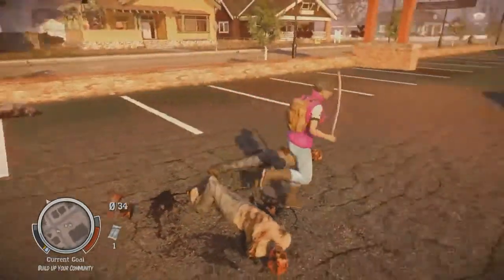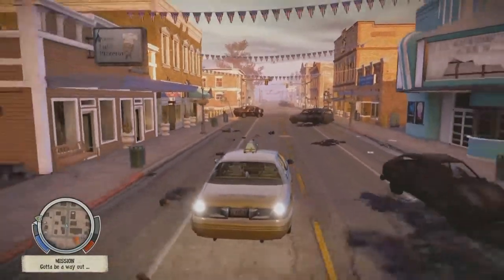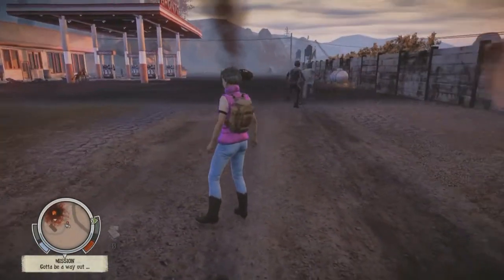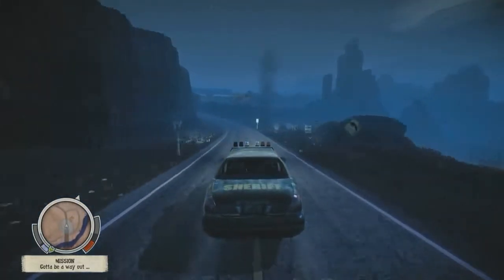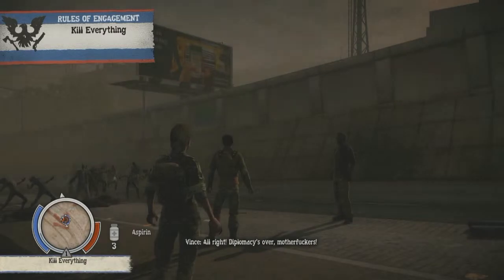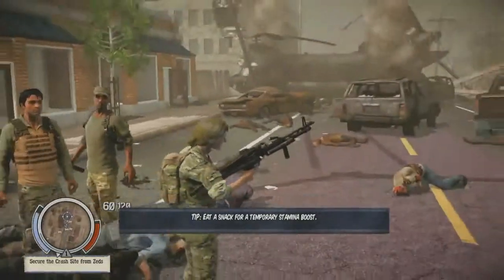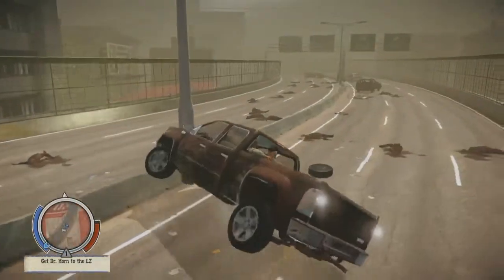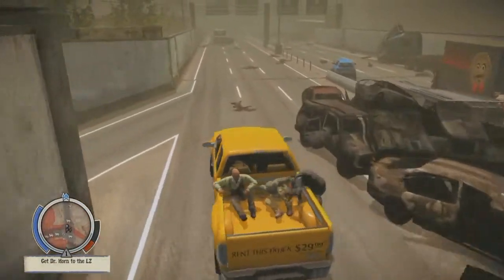State of Decay Play & Learn Part 2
Brandt and Geoffrey from Undead Labs and Sebastian from Microsoft Studios join Joseph and Blaine to show and talk State of Decay.